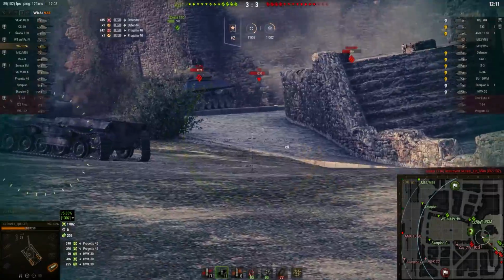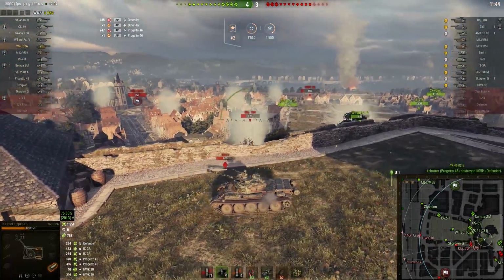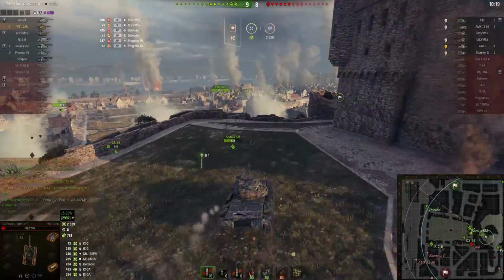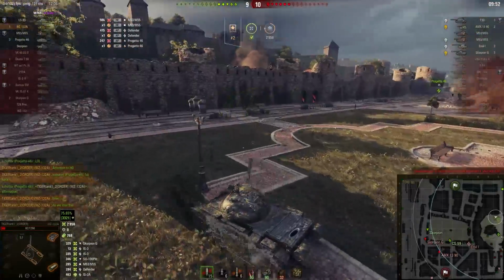World of Tanks - What do you do if you are a scout on Himmelsdorf? You kick ass!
Today we are taking out the WZ 132A for a spin! This tank is a very good passive scout but can it deal with close quarter combat? What can it do on Himmelsdorf? Well lets find out!